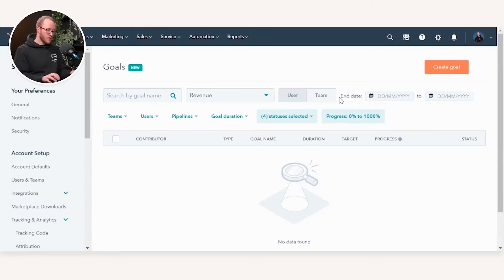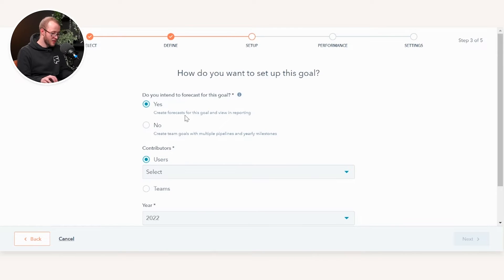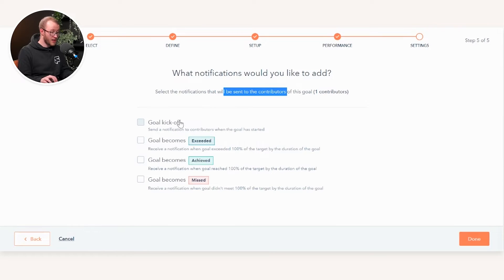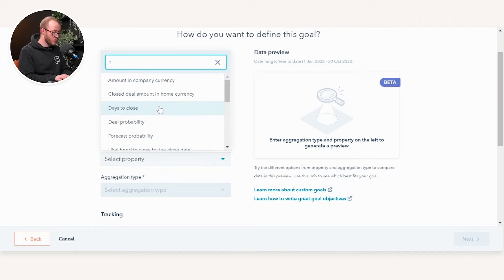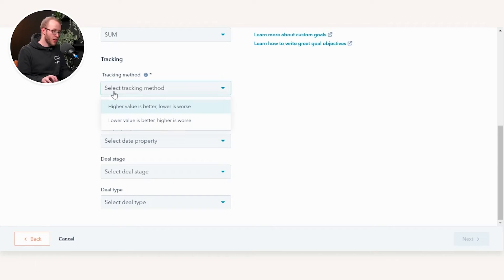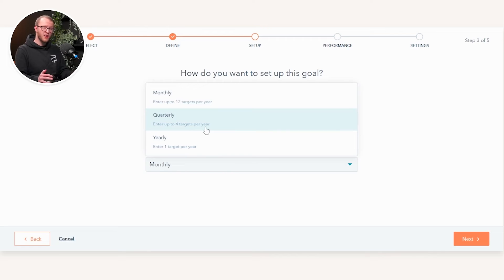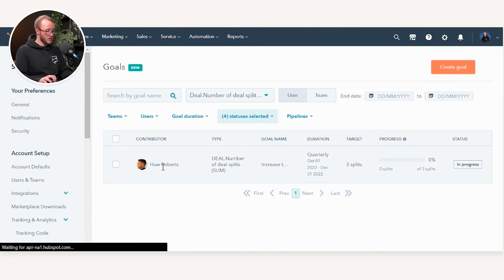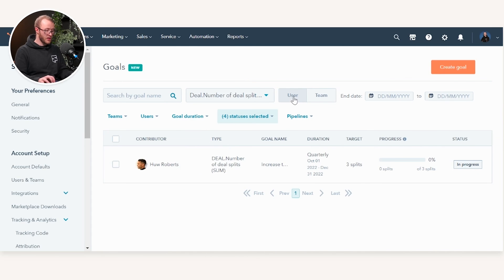How to create custom goals | HubSpot Help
Get more out of your HubSpot portal - request a FREE audit

Hub: Sales Difficulty: Easy Tier: Starter+

This HubFuel video is going to guide you through the recently released custom goals feature in HubSpot. You can now define custom goals on deals through fields what you want to track and measure, meaning managers can create user-specific quotas for sales and service teams.